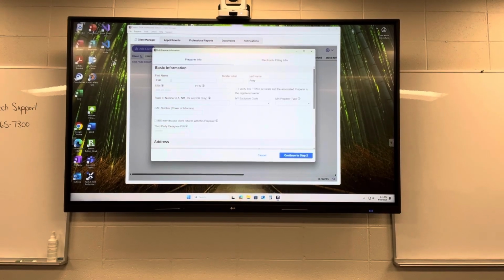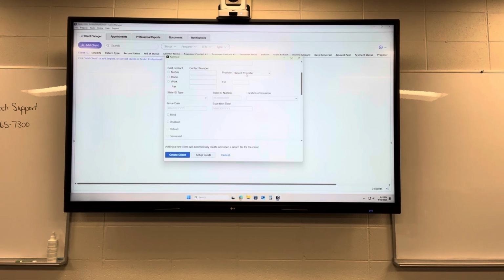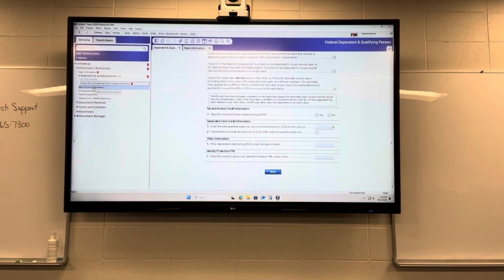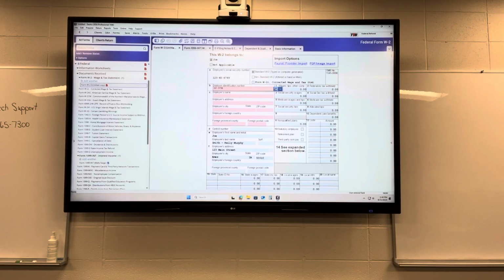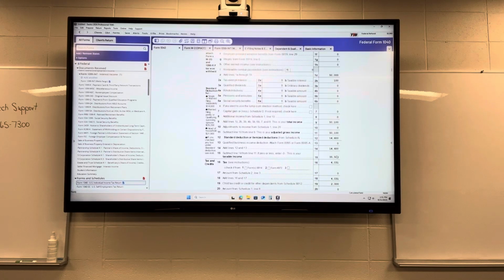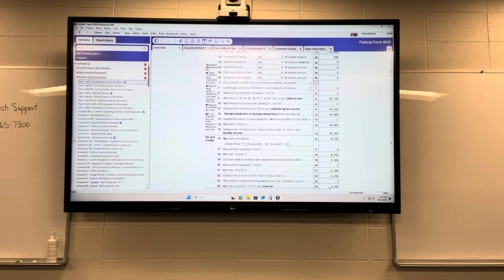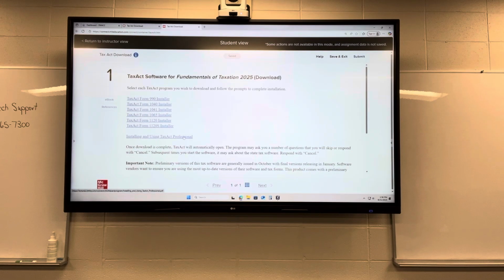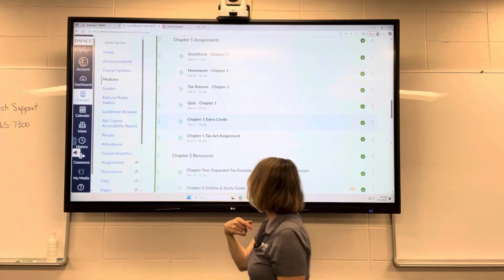Income Tax Accounting, Fall 2025, Tax Act, getting started, part 1